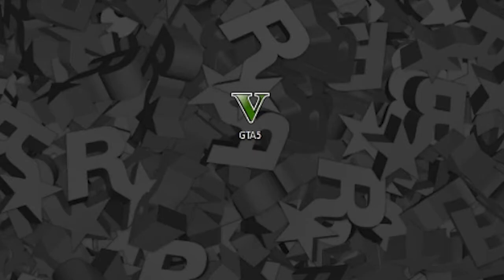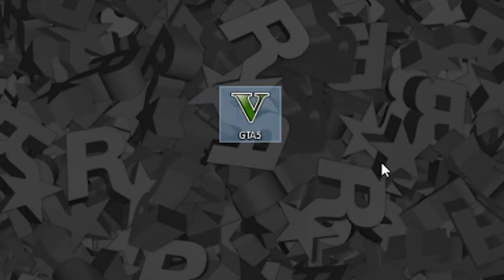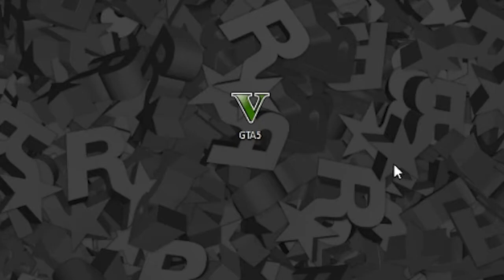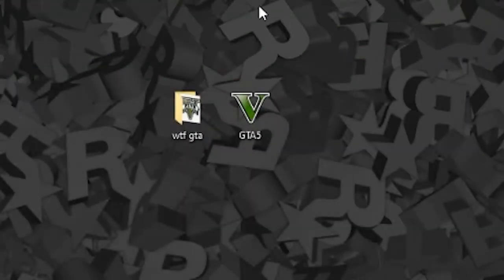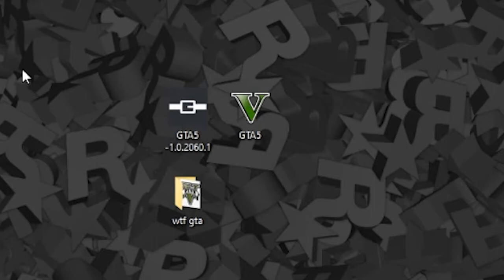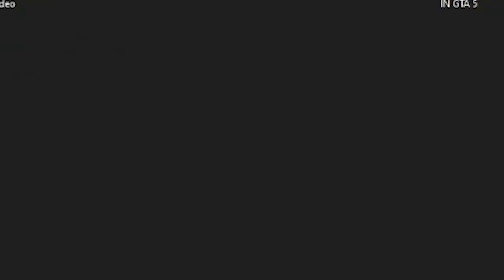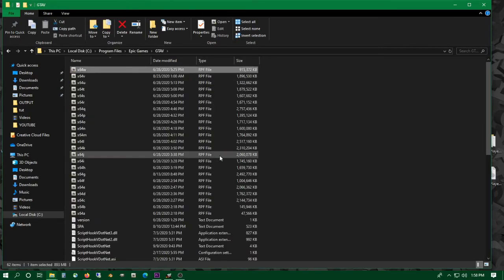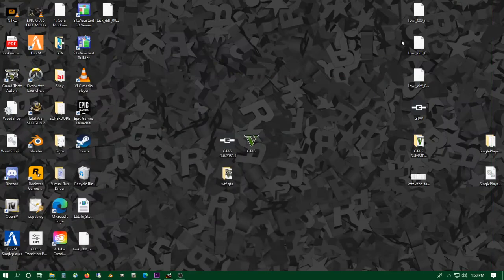How To Downgrade GTA 5 - 9-11 2020 | GTA V EPIC GAMES 2020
How to DOWNGRADE from that dumb update Rockstar Made. 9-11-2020
get your mods to work again for offline single player play!